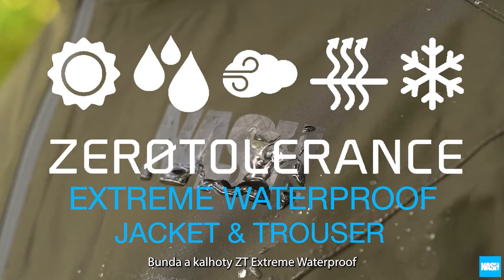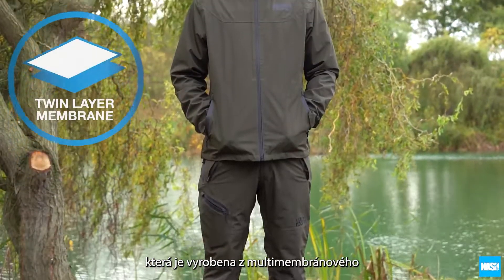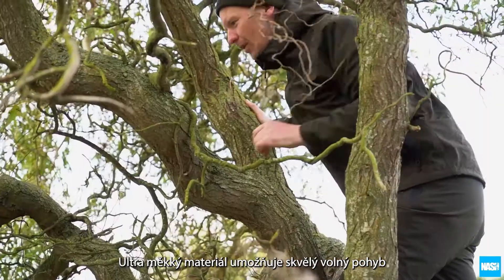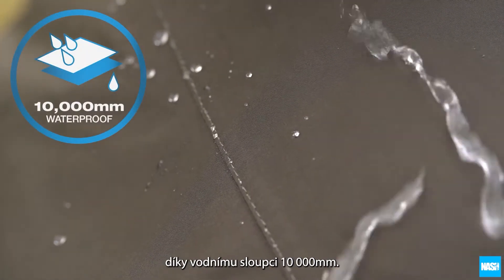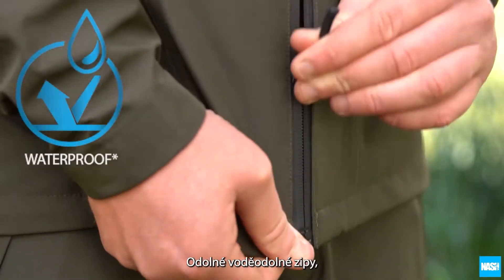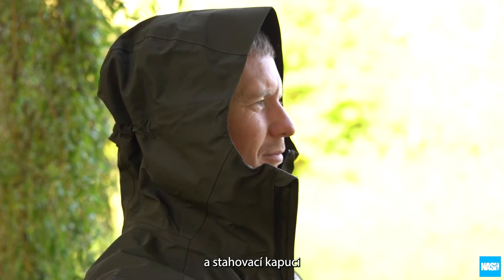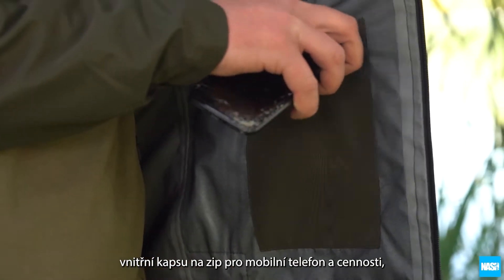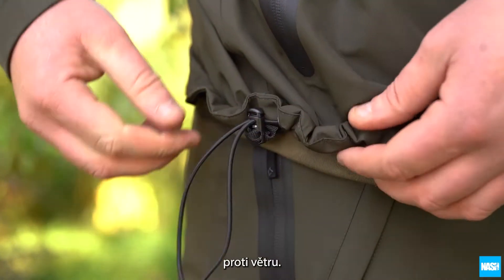NASH ZT EXTREME WATERPROOFS